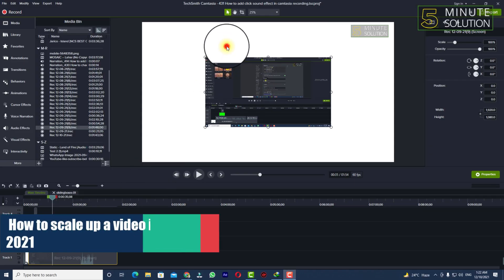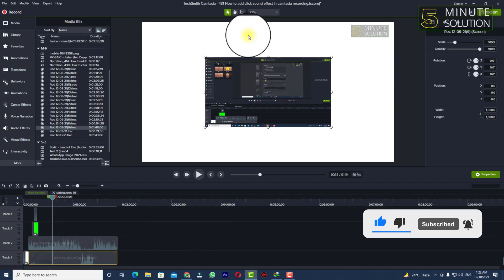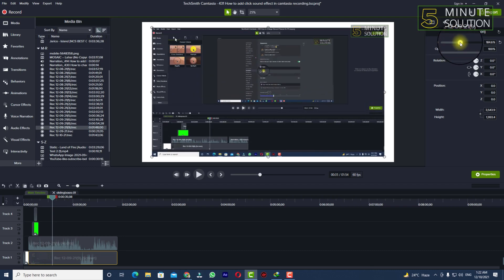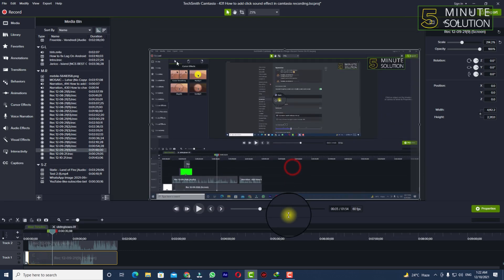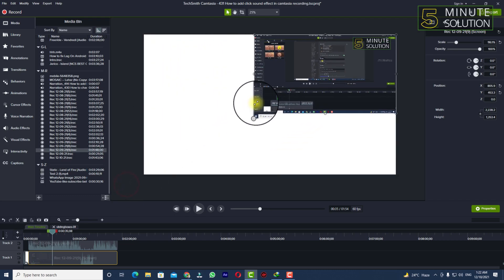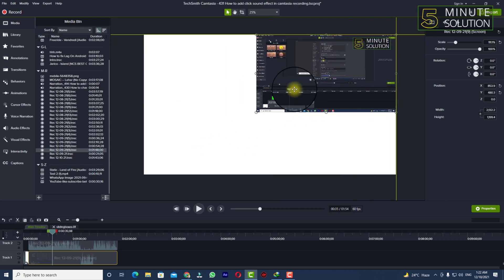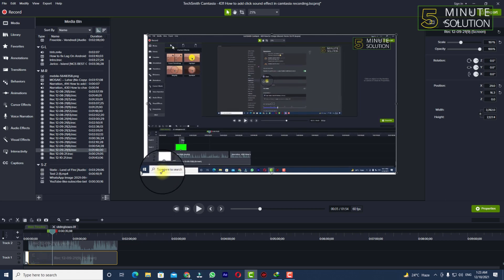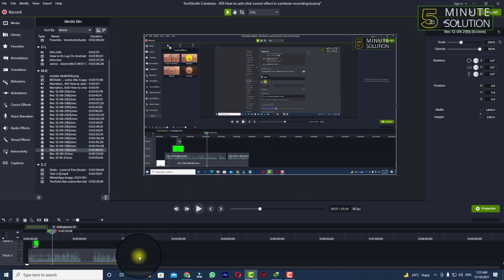How to scale up a video in Camtasia vocals 2024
Open the effects tray and drag the clip speed handles to adjust the speed of a clip.

▼ Related Keywords ▼

"how to change aspect ratio in camtasia"
"speed up part of video online"
"camtasia audio settings"
"camtasia embed size vs video size"
"camtasia canvas size"